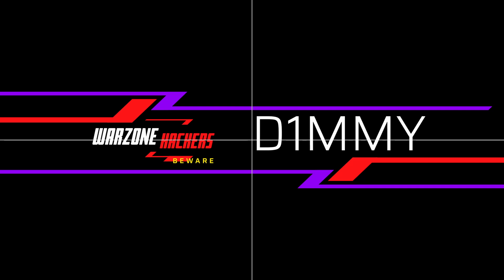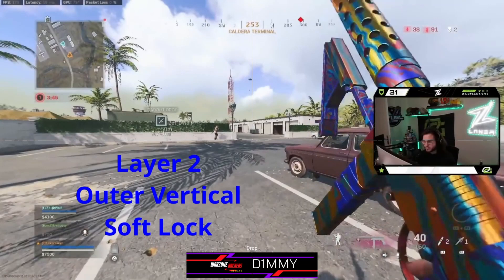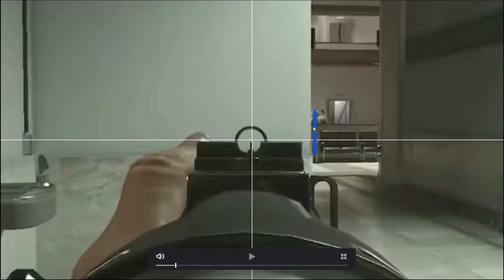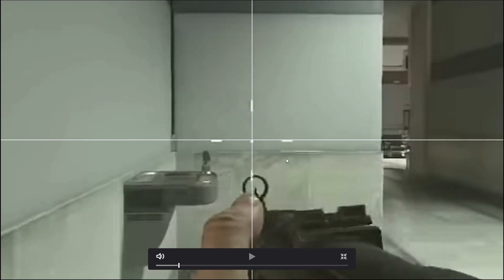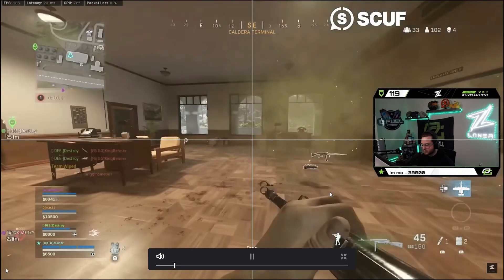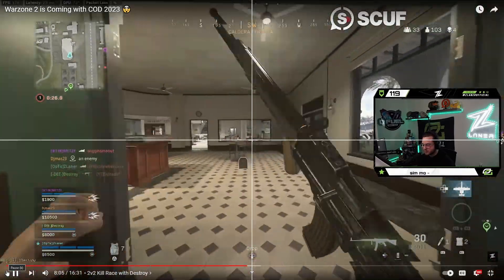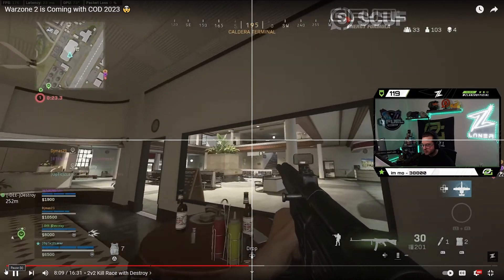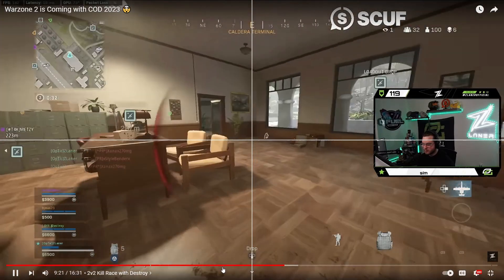ZLaner Layer Cake Outer and inner box locks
Part 2 of the ZLaner Layer Cake Series explaining how to spot Inner and outer box locks and pixel perfect tracking, even through walls.